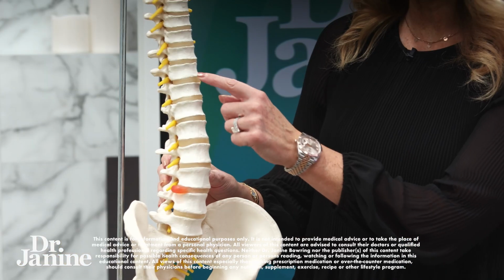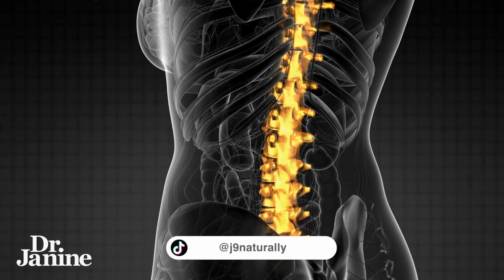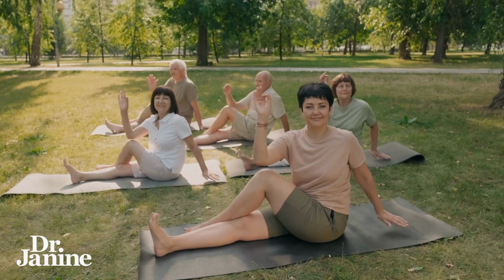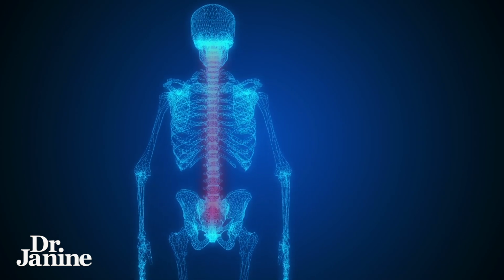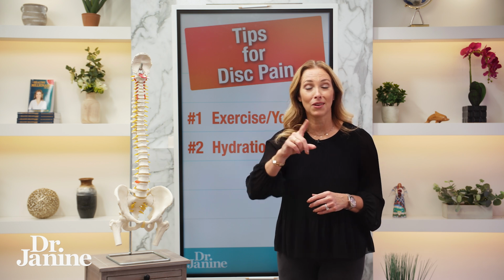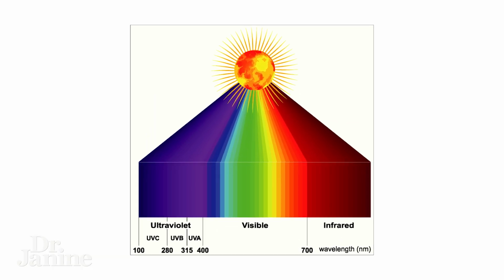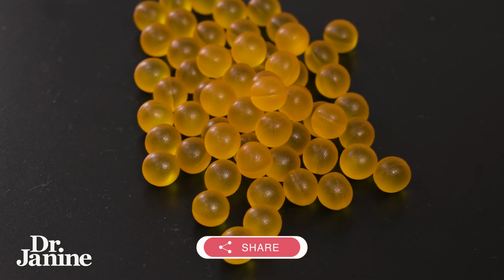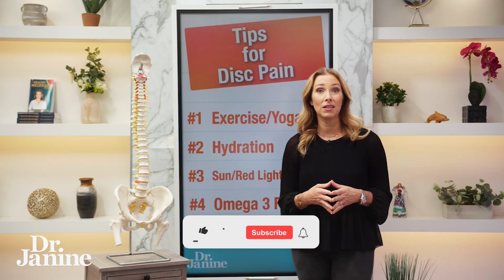4 Tips for Disc Pain Relief | Dr. Janine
4 Tips for Disc Pain Relief | Dr. Janine

In this video, Dr. Janine shares four tips for disc pain relief.  She explains that 23 discs in the spinal column lose their volume with age.  They get drier and shrink.  Dr. Janine recommends exercise like yoga, the downward dog position is great for stretching out the spinal column.  She explains how staying hydrated helps the discs keep their volume.  She looks at how red rays from the sun or red-light therapy help heal the disc.  Lastly, Dr. Janine suggests omega-3 fats from seafood or a high-quality fish oil supplement higher in DHA that studies have shown can protect against spinal disc degeneration.

Links to studies mentioned in this video.

J9CON231197